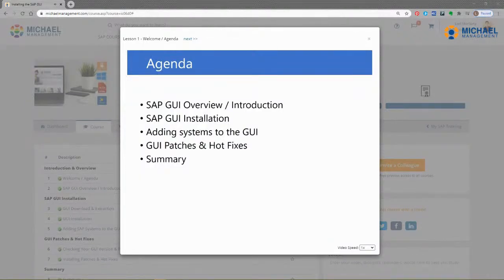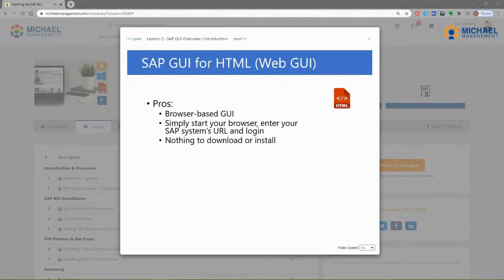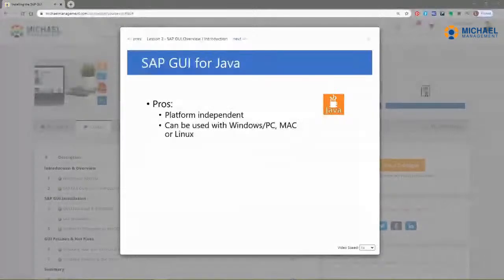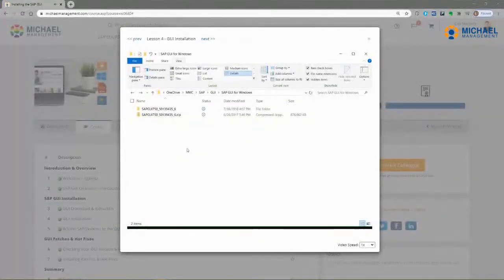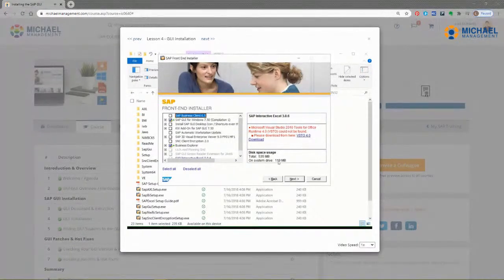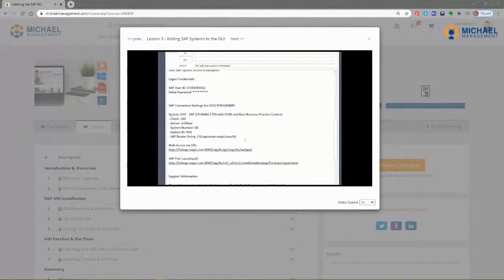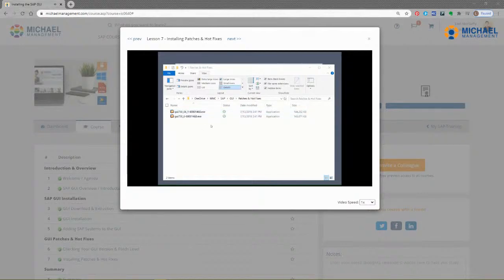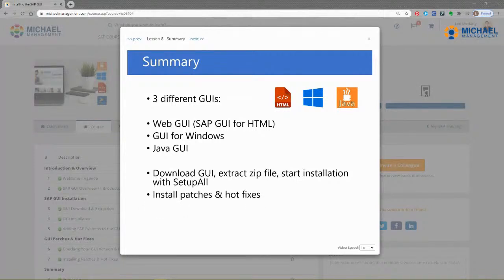Installing the SAP GUI (Free live training)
When you log in to an SAP system, you use the SAP GUI as an interface. In this short course, you will learn the three different GUI options available and their pros and cons. Then, you will walk through a live SAP GUI installation step-by-step so that you can comfortably install the GUI on your own computer.

Free SAP Training from Michael Management.